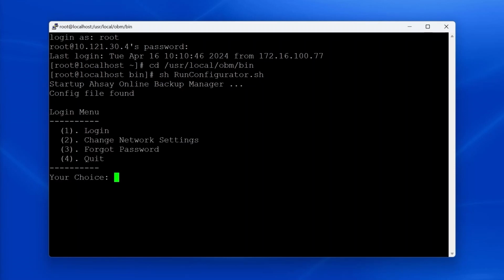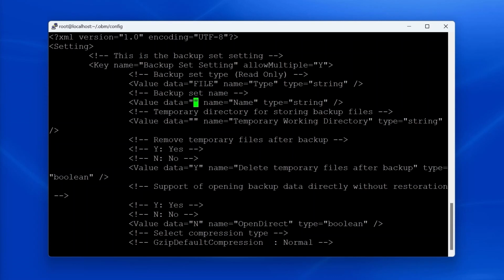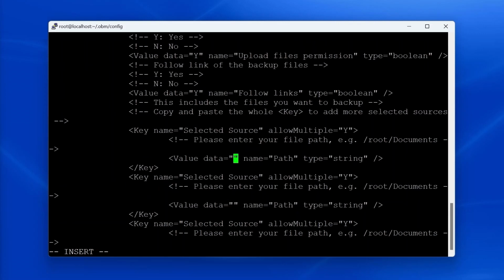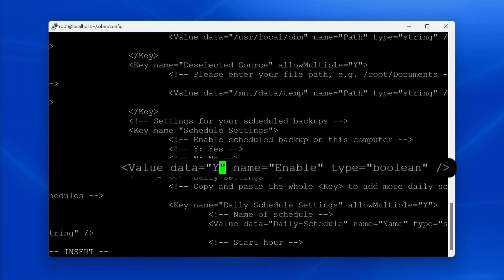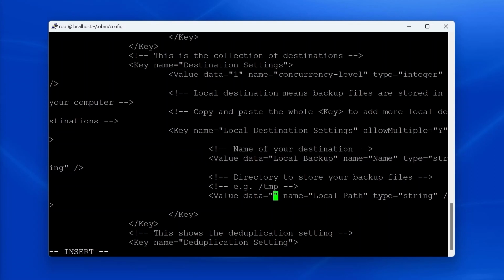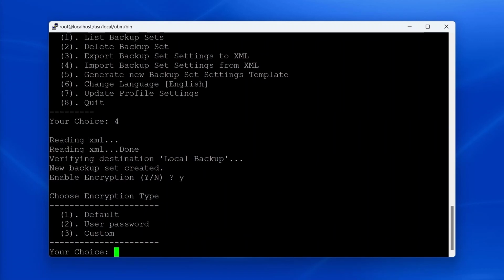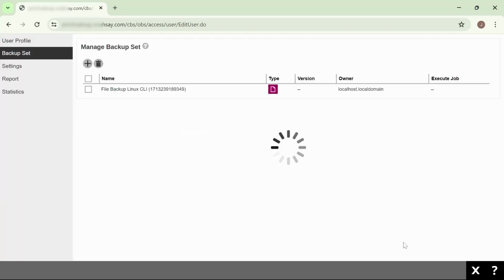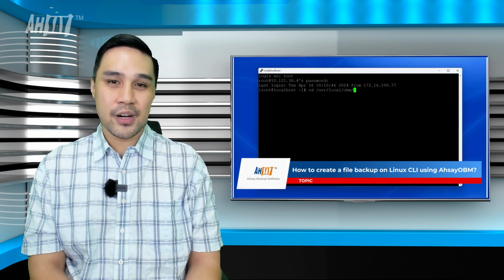How to create a file backup on Linux CLI using AhsayOBM?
Check out how to create a file backup on linuxcli linuxcommandline using ahsayobm.